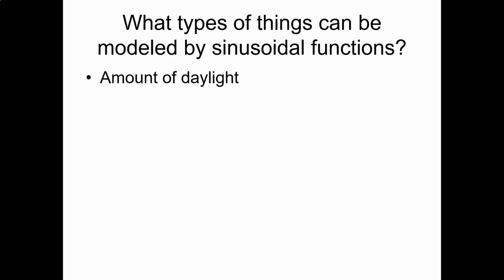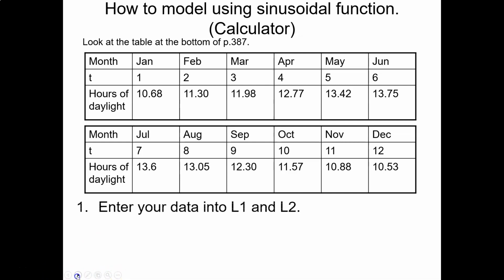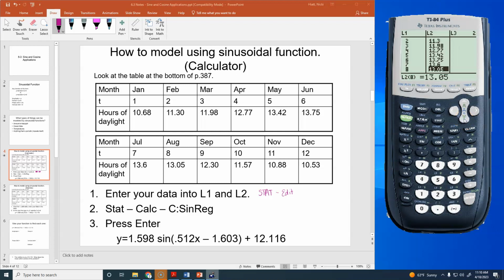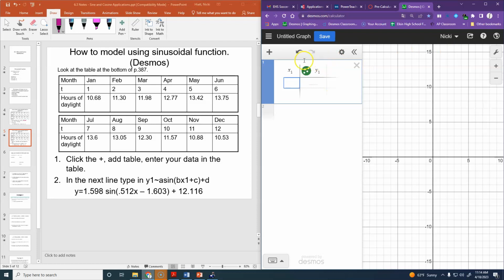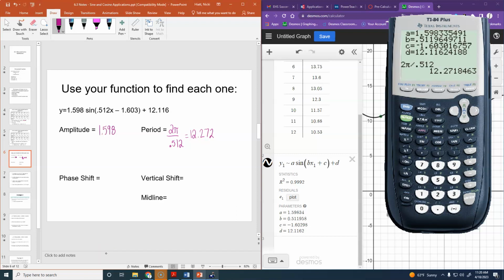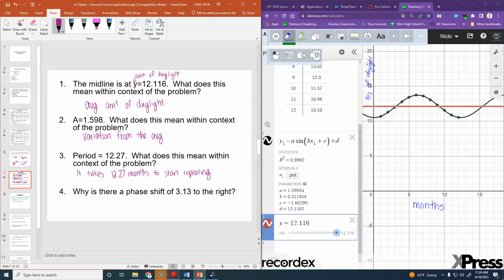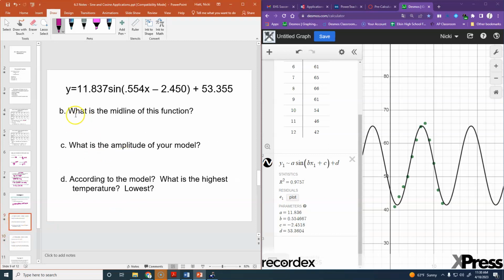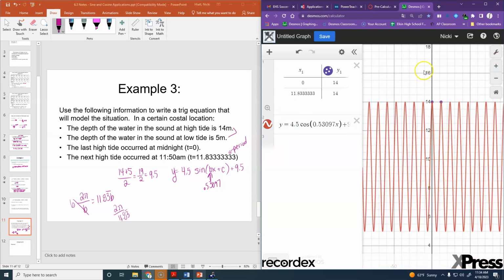Pre-Cal: Notes 4/18